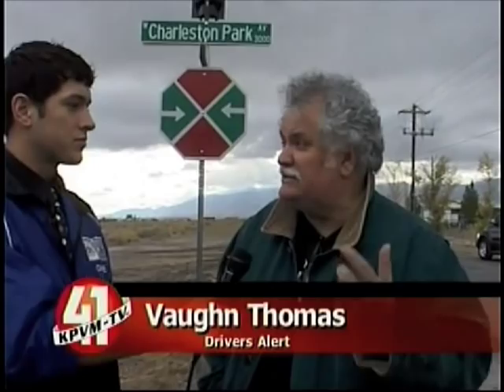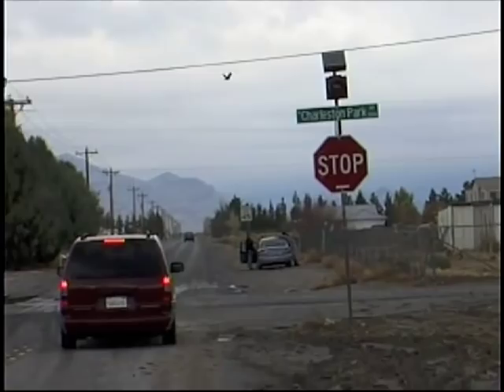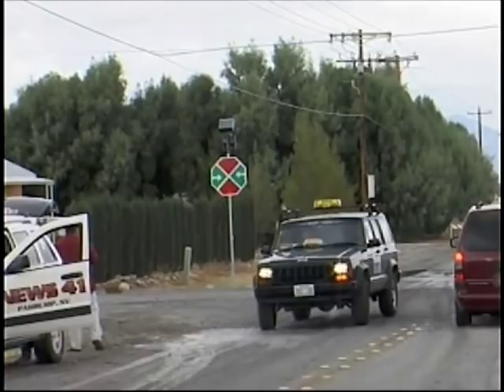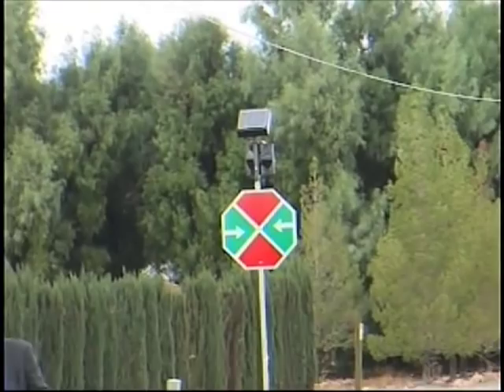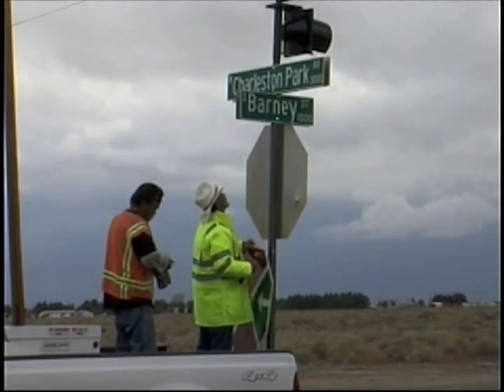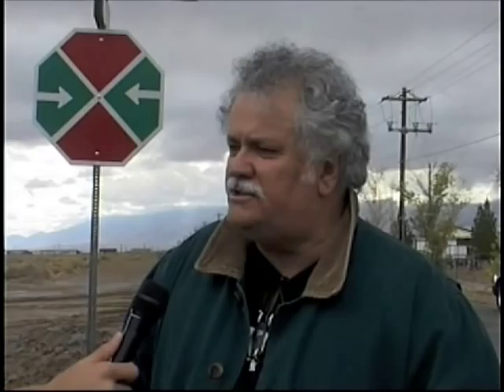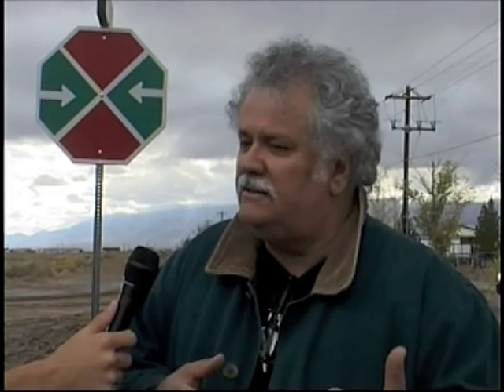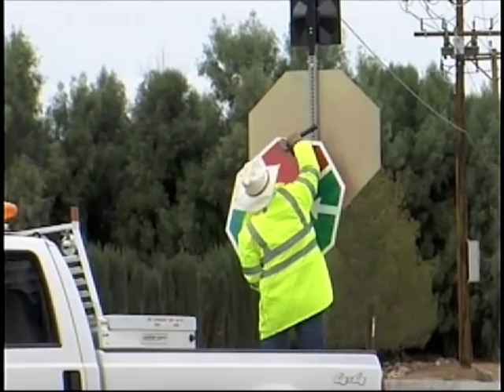KVPM Channel 41